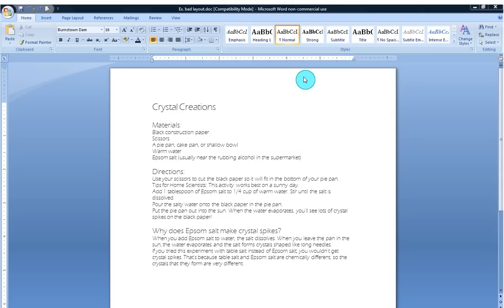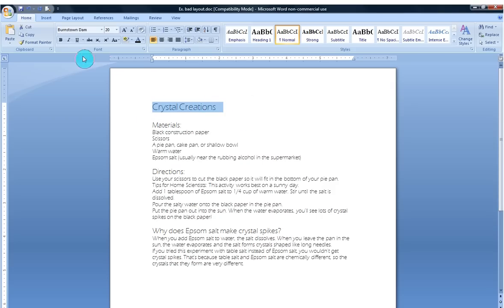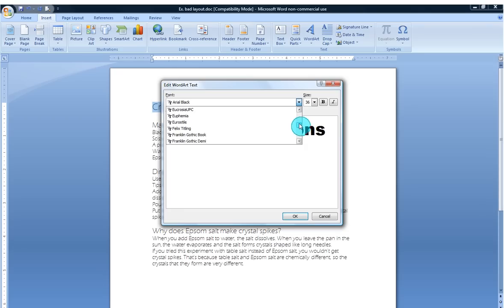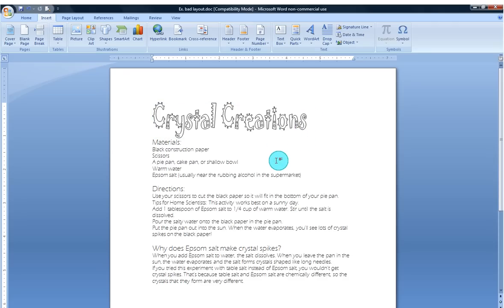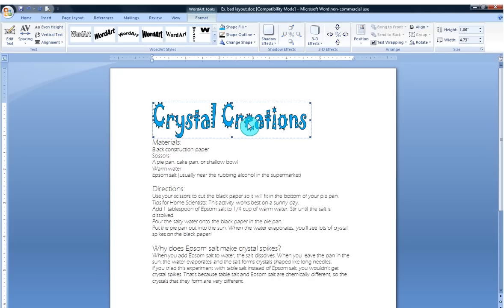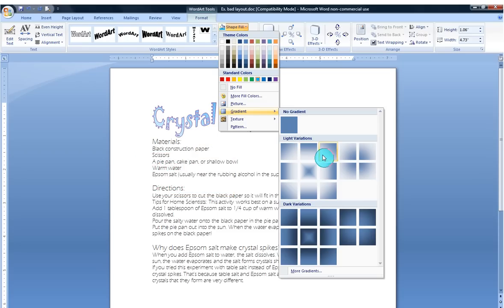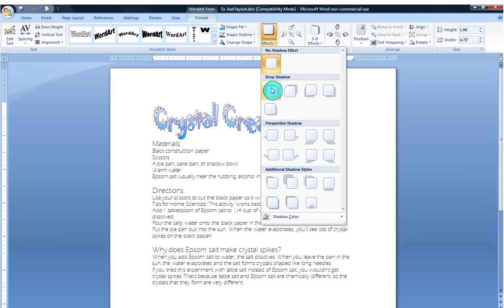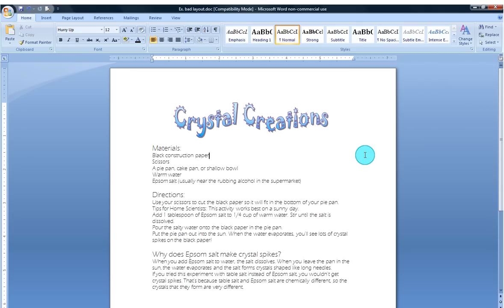Creating WordArt in Microsoft Word 2007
Learn how to create and customize WordArt in Microsoft Word 2007.